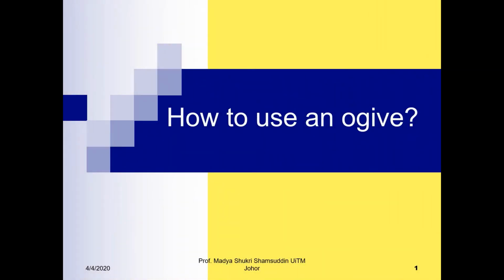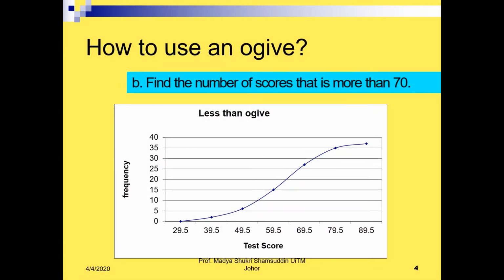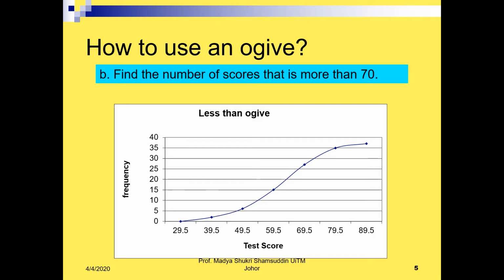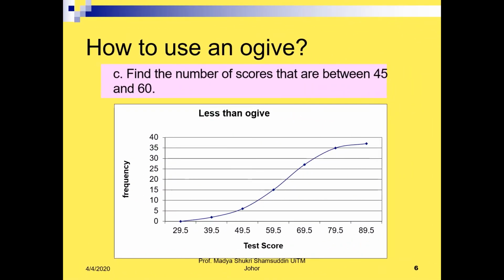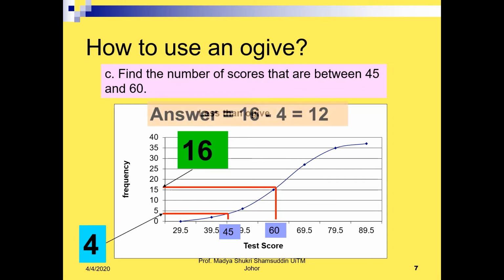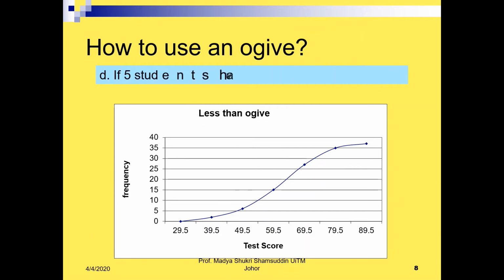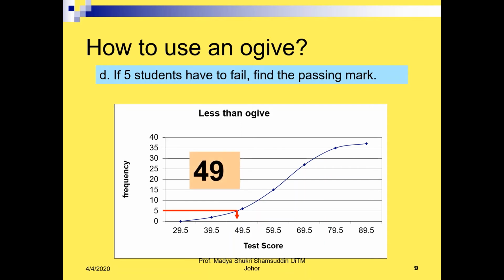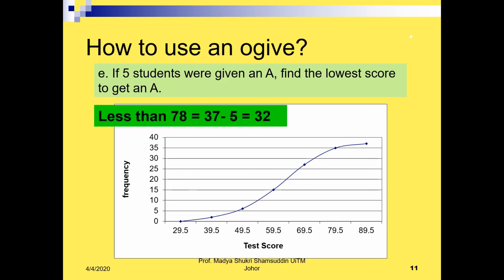STA104 : Using Ogive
How to use a "less than" ogive.